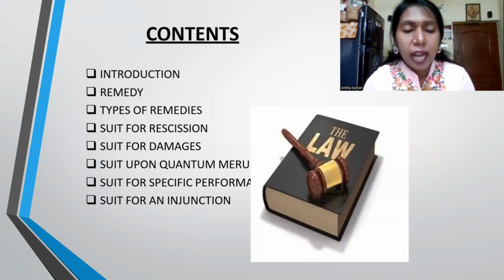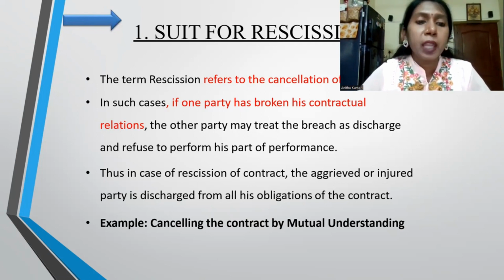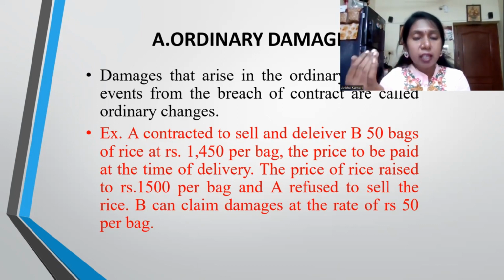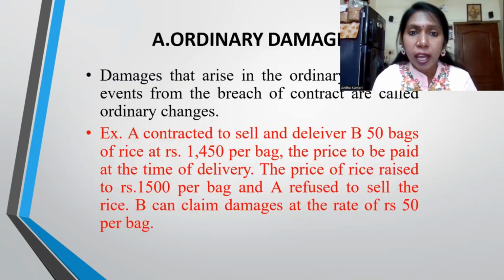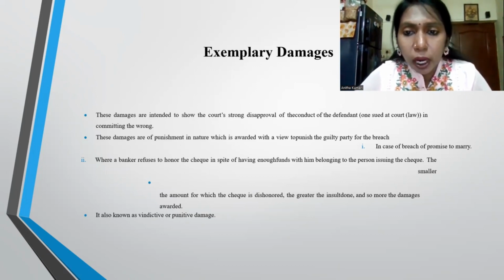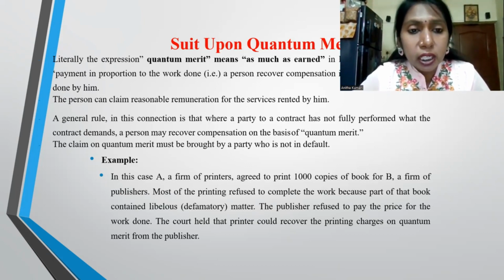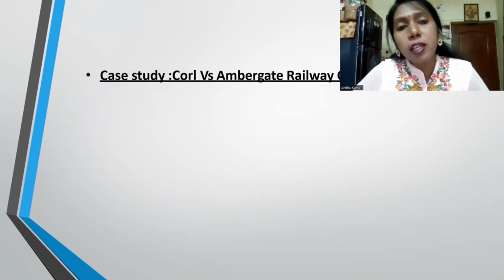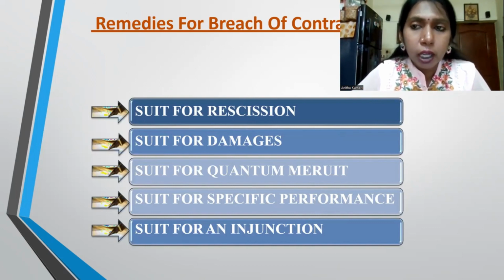Breach of Contract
Breach of Contract - Meaning - Parties in bailment- Types-Remedies of breach of Contract--Case Study - Examples